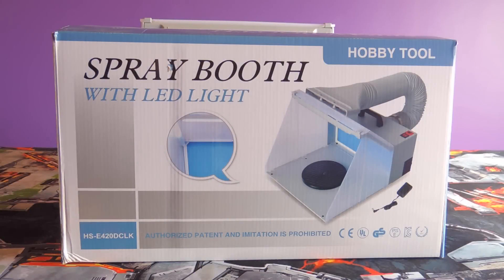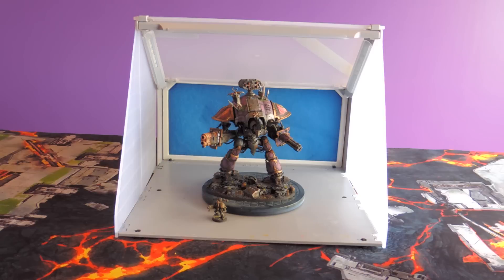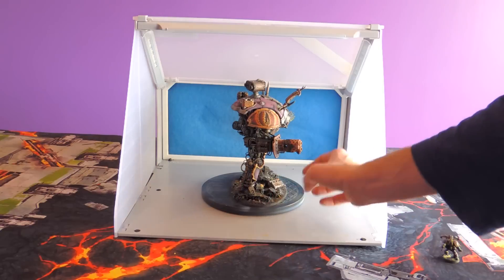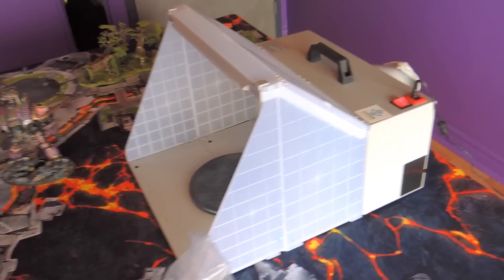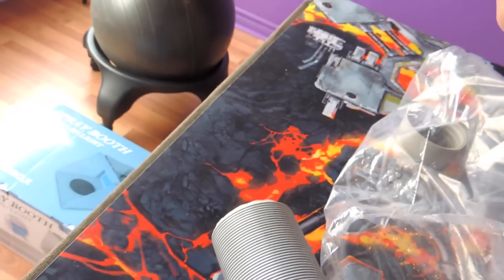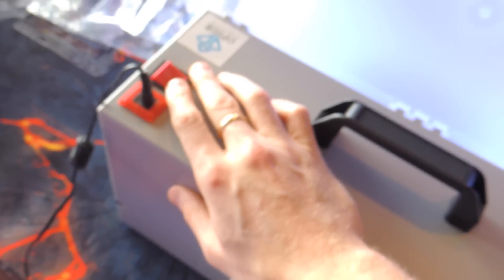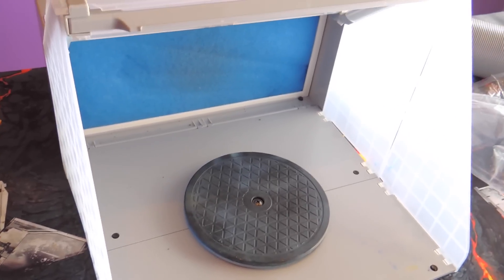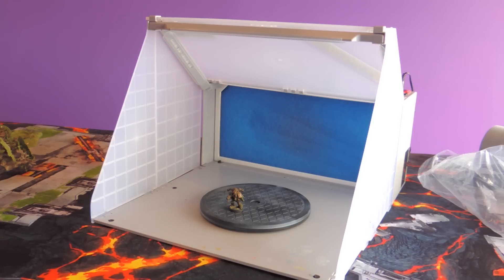Spray Booth with LED Light Review and Demo for Airbrushing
Review and Demo of  a "Generic Hobby Spray Booth" For Airbrushing!
I really like it so far and it's been working great so I just thought I'd show everyone.